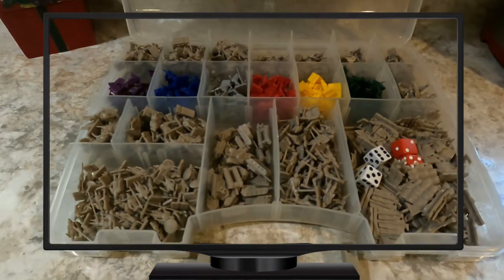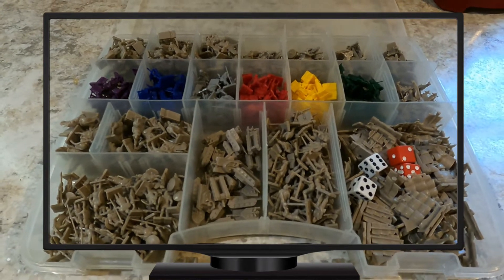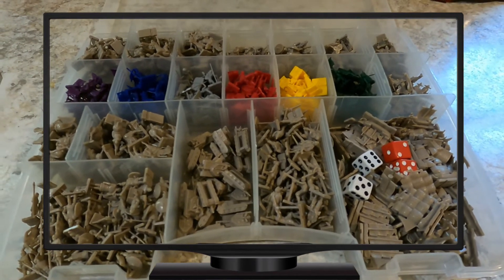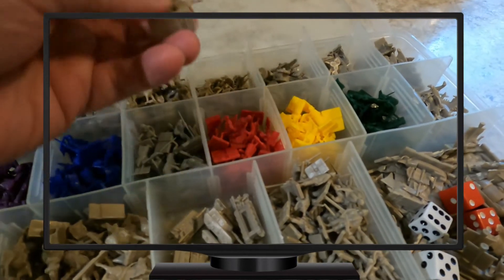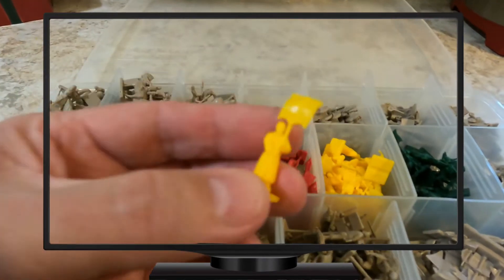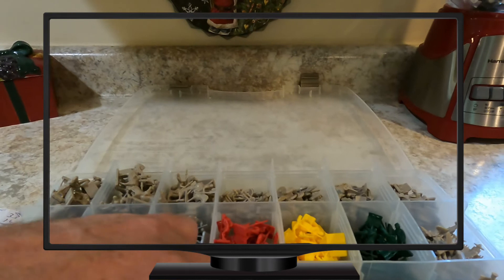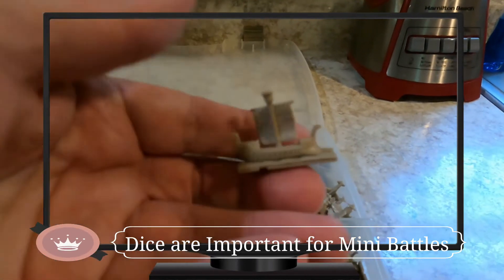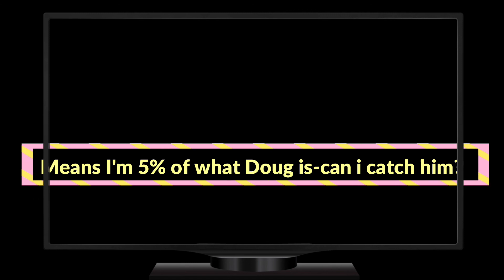Reenforcing My Plastic Army Men Collection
Hey, in this video I show you how to cut a few corners to add a little Military muscle to your army men.
And guess what you can use stuff often that you already have around your house.
And often no one thinks about how to do this and save themselves money at the same time and add that little need ump to win a fun yet cheap miniature battle
Have fun gang and I hope you enjoy this video.
Daren